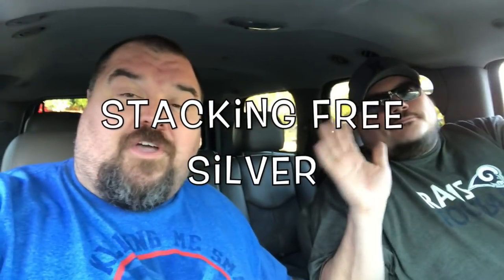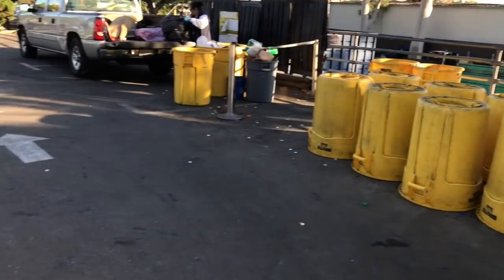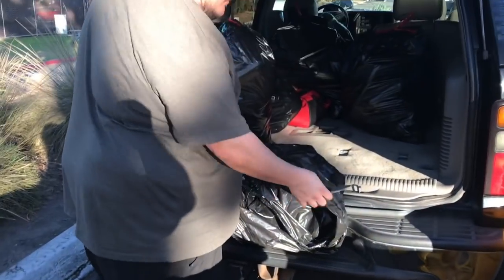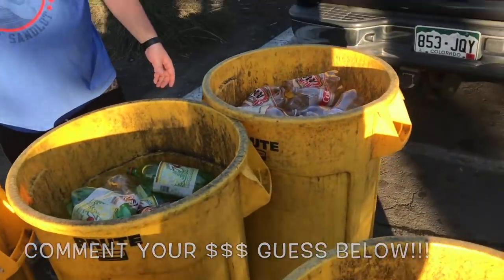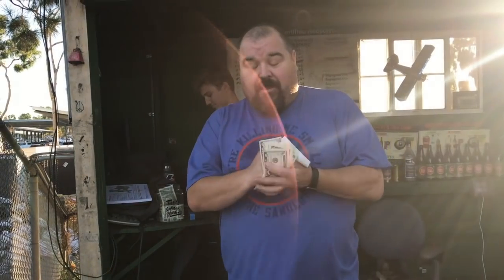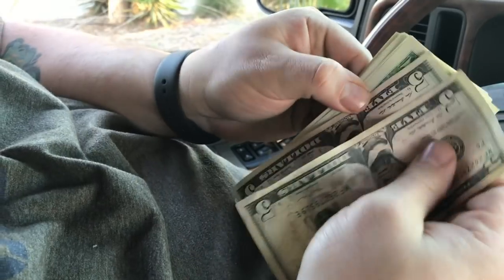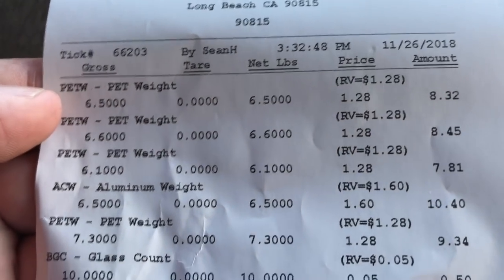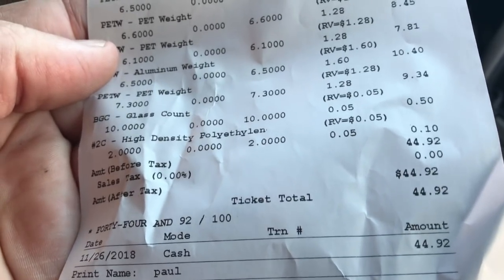How To Stack Free Silver On A Budget? Investing Made Easy!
Investing in silver is easy even on a budget! I show you how in the video!